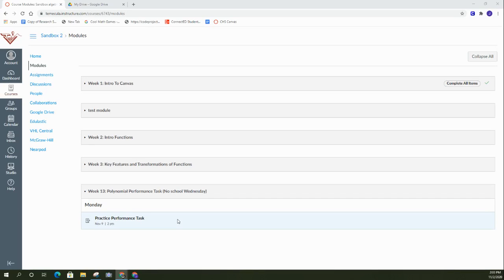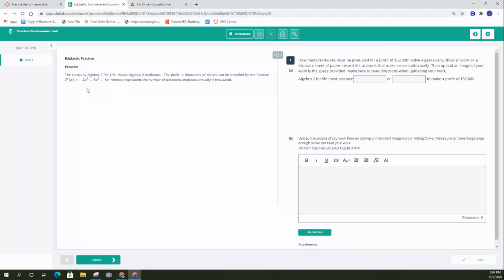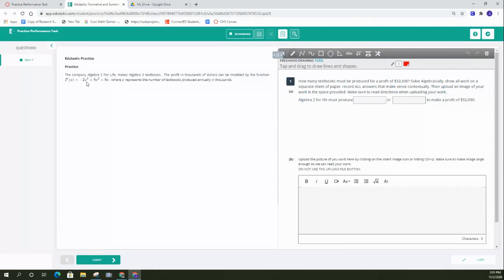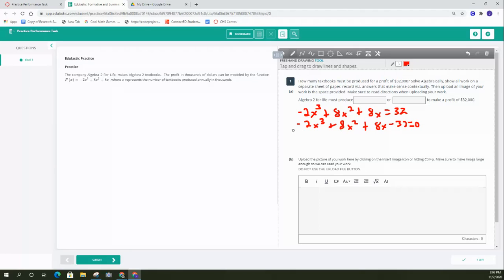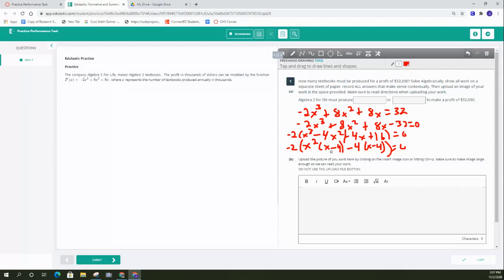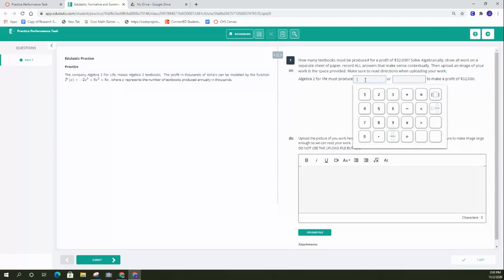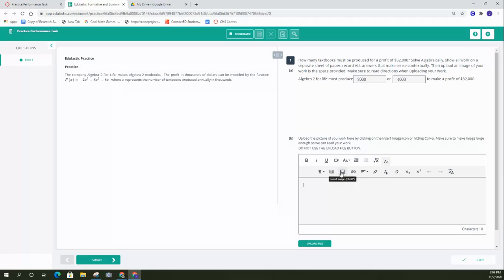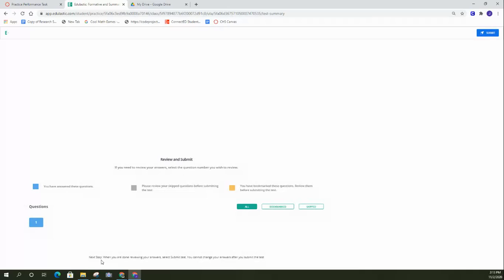How to use Edulastic and submit a picture